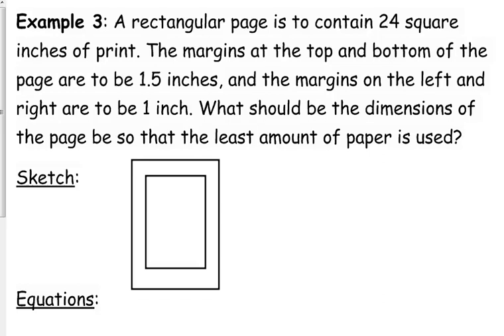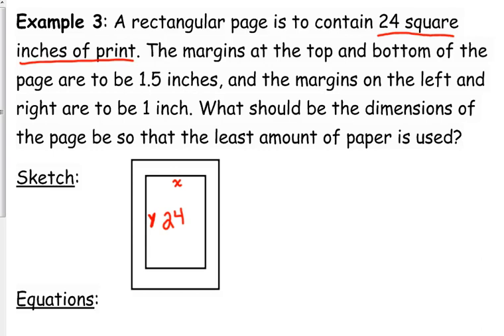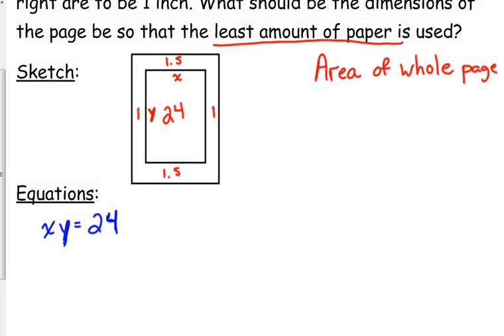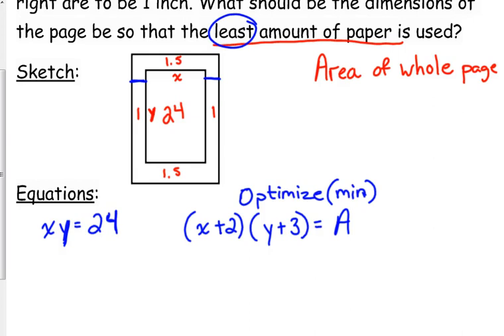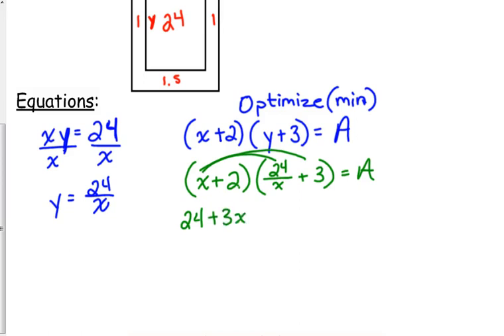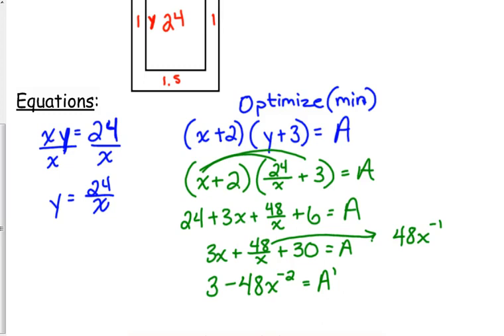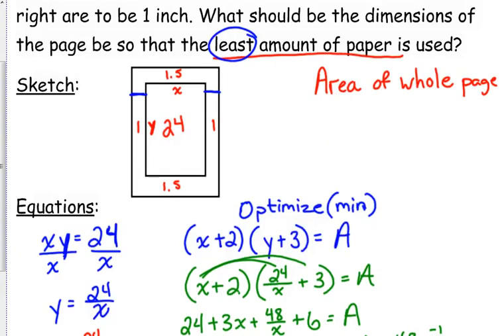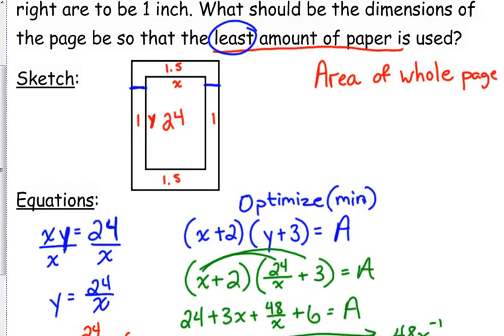Day 79 Lesson~Optimization Example #3